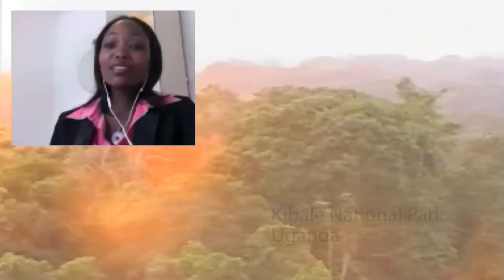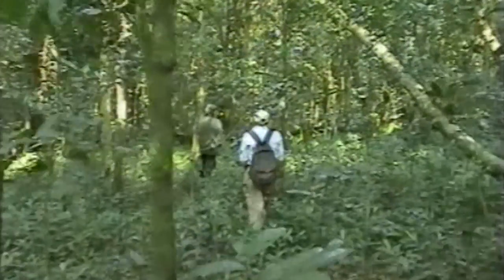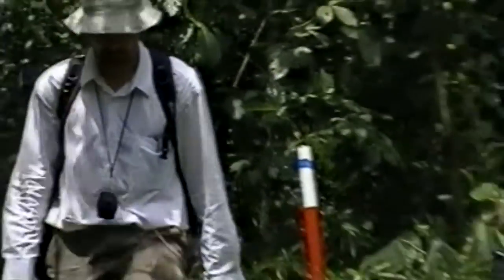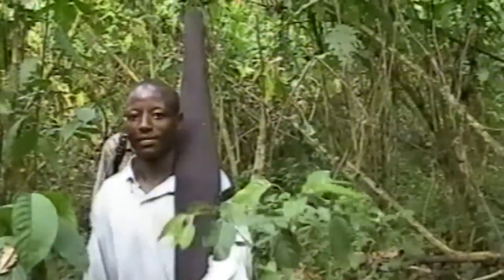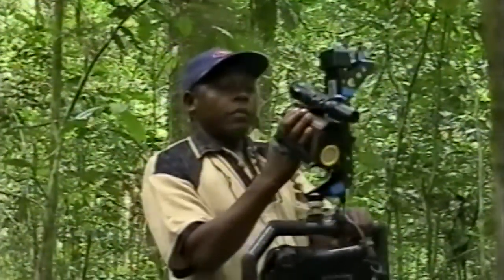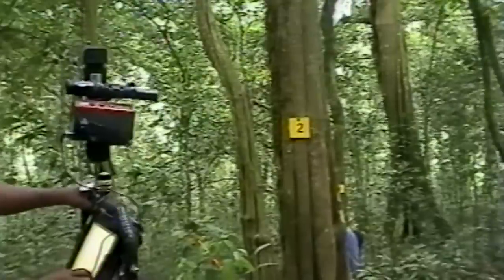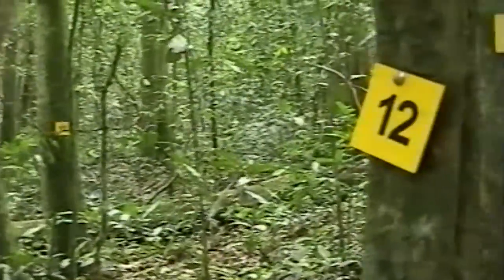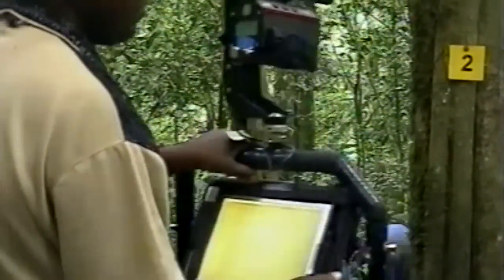Measurement of Carbon Sequestration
For Carbon sequestration project such as the one in Kibale NP in Uganda it is important to know how much carbon is sequestered in forest ecosystems. The Field-Map technology helps in difficult tropical forest conditions to estimate carbon volumes per hectare.